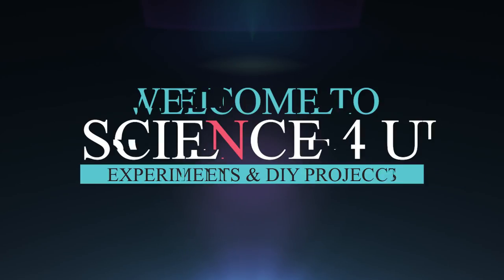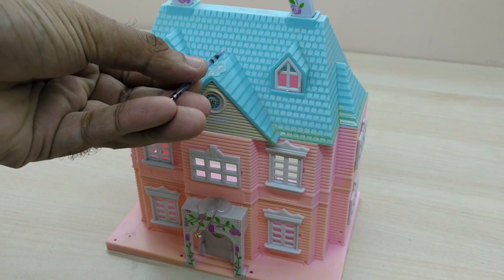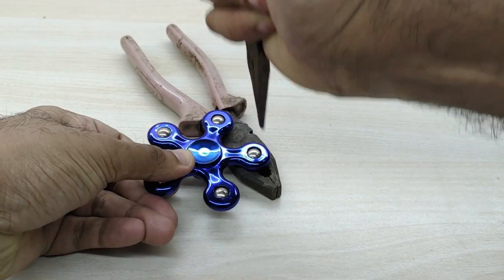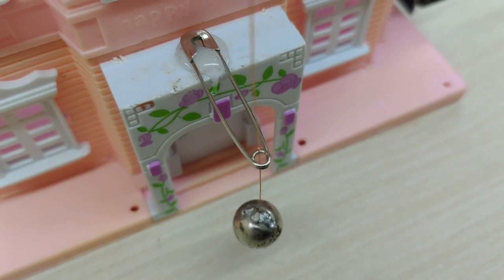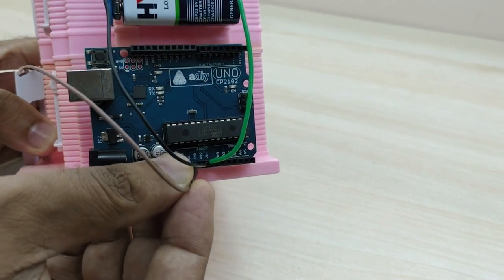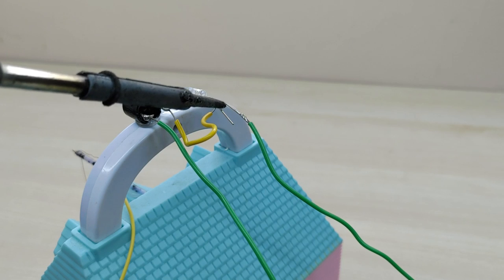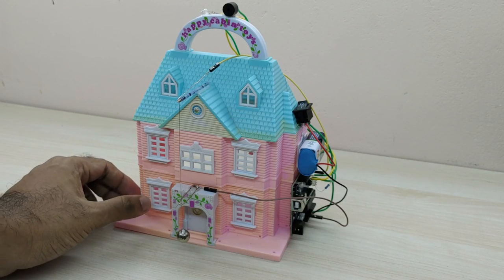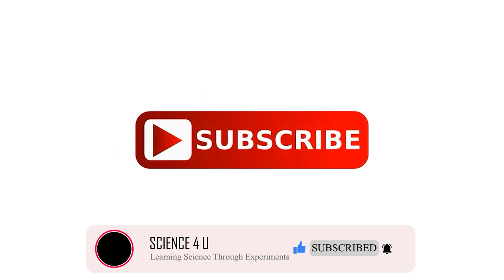Earthquake Detector using Safety pin !!! Arduino Project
Hey friends,
     Today I am going to show you a very interesting video of making an earthquake detector using just a safety pin and other commonly available household items. The safety pin acts as a switch which gets triggered by a dead mass which oscillates during an earthquake. Watch the video to find out...

Link to purchase items
1. Arduino Uno
2. 9V battery
3. Rocker switch
4. jumper wires
5. Buzzer
6. LED light
7. Toy house